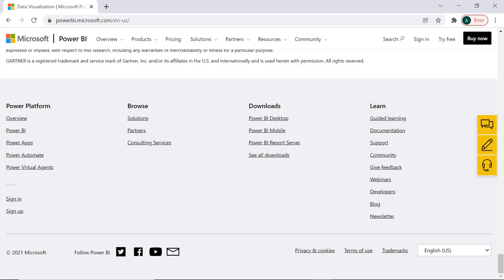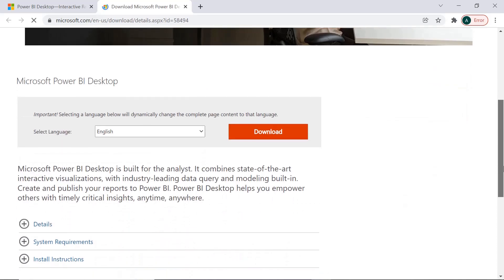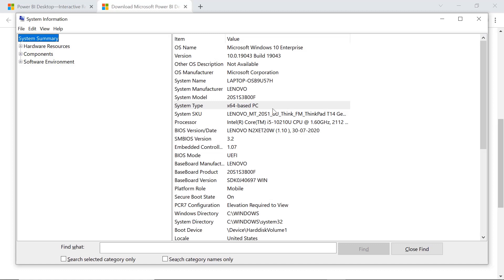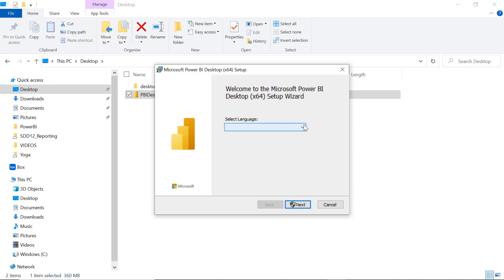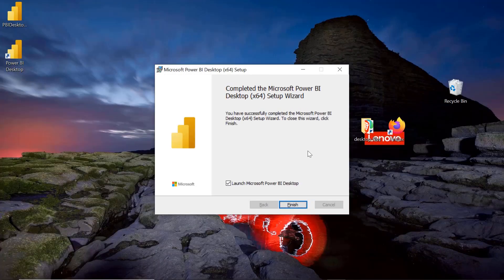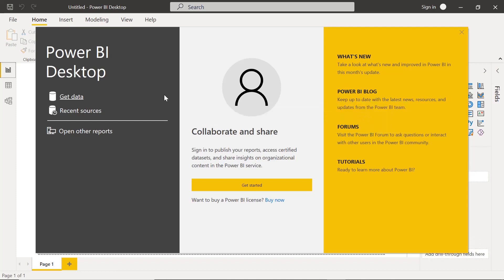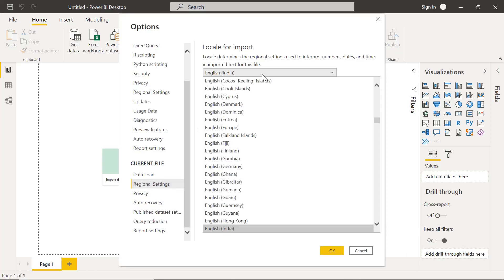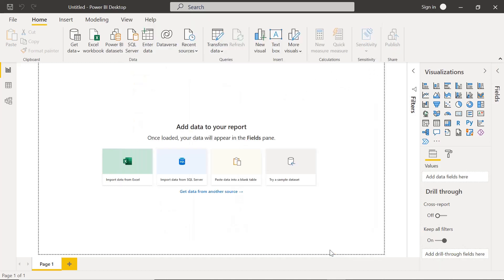#2 How to install Power BI Desktop | Power BI Full Course | Power BI Tutorial for Beginners|Step-by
Lets see how to download and install Power BI Desktop in our local system
Power BI desktop is free tool and anyone can download it on our local windows system.

00:00 Introduction
00:16  Download Power BI Desktop
02:11 Install Power BI Desktop
03:44 Open the Power BI Desktop
04:30 Settings of Power BI